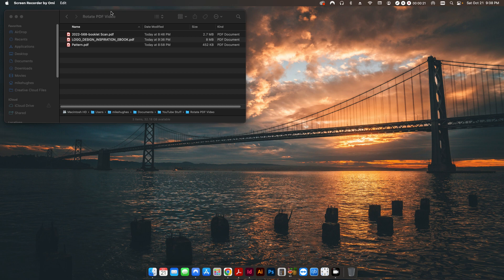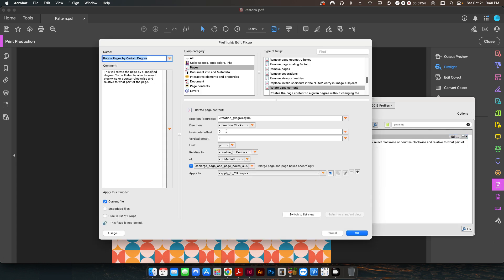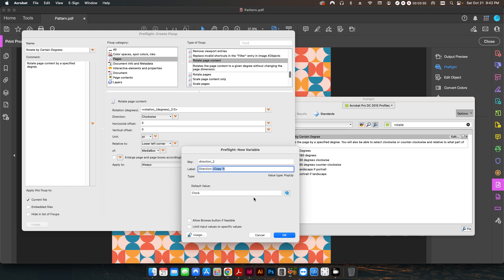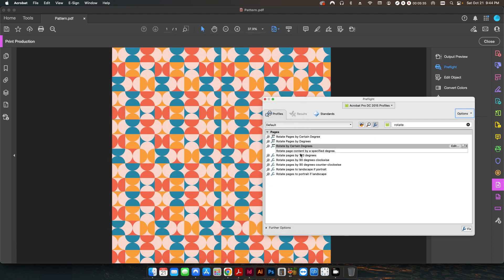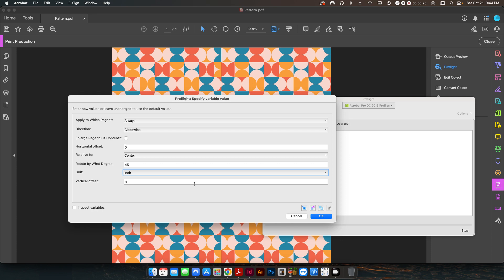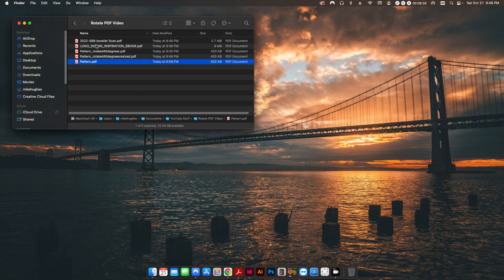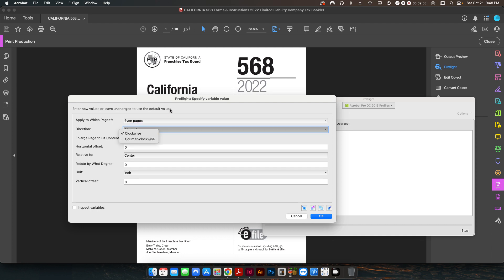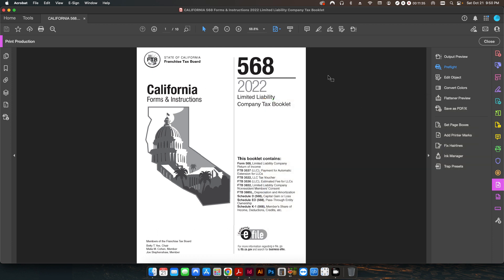How to Rotate, Skew and Mirror Objects in Adobe Acrobat Pro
Have you ever scanned a 100-page document only to realize every page is slightly tilted, or do you need to mirror dozens of logos for a DTF print job? Doing this manually in Illustrator or Photoshop is a nightmare.

In this tutorial, I'll show you how to use Adobe Acrobat Pro Preflight to perform unique page rotations, de-skewing, and mirroring across hundreds of pages in seconds—all without ever leaving Acrobat.

In this video, you’ll learn:
01:10 Beyond 90 Degrees: How to rotate page content by specific degrees (like 45°) using custom Preflight fix-ups.
02:00 Building a Rotation Fix-up: A step-by-step guide to creating a "Rotate Page Content" profile with variables for degree, direction, and anchor points.
04:50 Smart Resizing: How to use the "Enlarge Page to Fit Content" checkbox so your rotated designs don't get cut off at the corners.
08:40 De-skewing Scanned Documents: The professional way to fix batch-scanned forms where even and odd pages are tilted in different directions.
12:00 Mirroring for Print: How to create a "Mirror Page Content" fix-up to flip 60+ pages horizontally or vertically—perfect for DTF (Direct to Film) or heat transfer prepress.
13:50 Batch Automation: Seeing the power of applying these fixes globally to save hours of manual editing.

Prepress Tip: When de-skewing scanned pages, remember to use the "Apply to" variable 09:10 so you can target Even and Odd pages separately. Scanners often pull pages differently on the front and back!

Join Mike The Print Man for more professional prepress and print shop hacks.